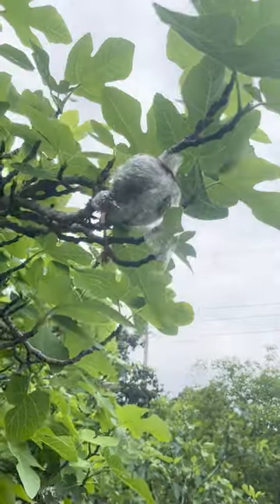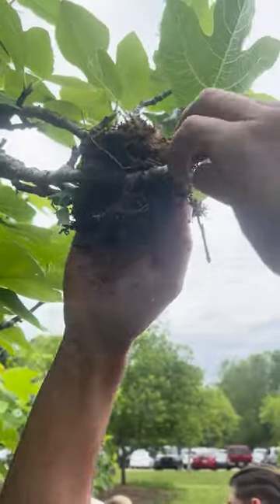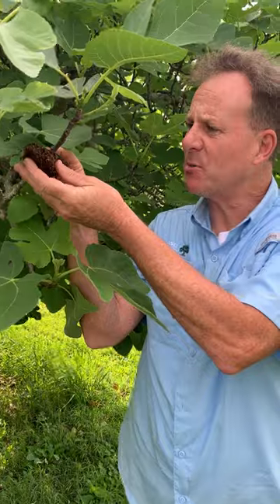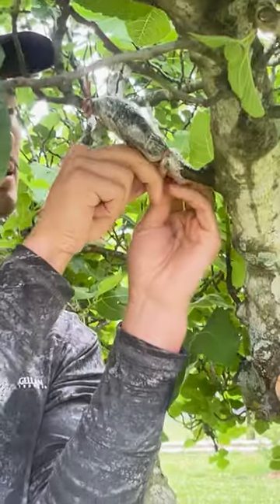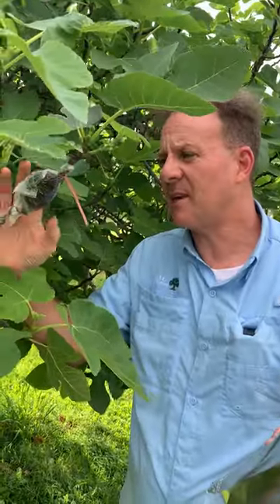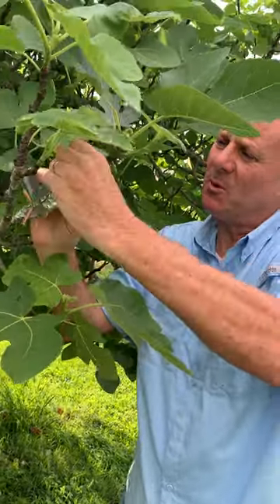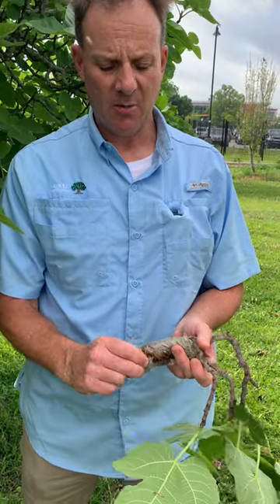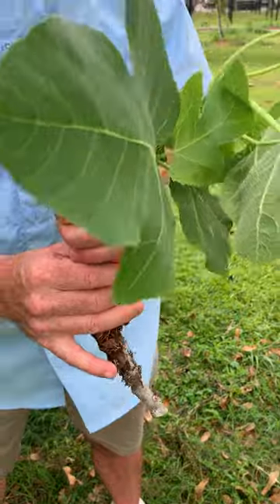How to Air Layer a Fig Tree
Learn how to air layer a fig tree with LSU AgCenter horticulture instructor Bob Mirabello.